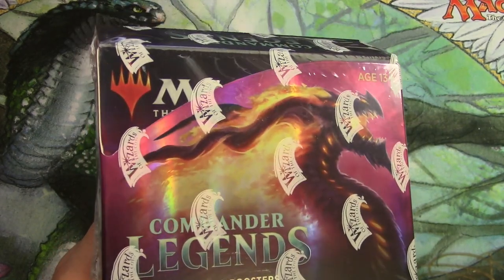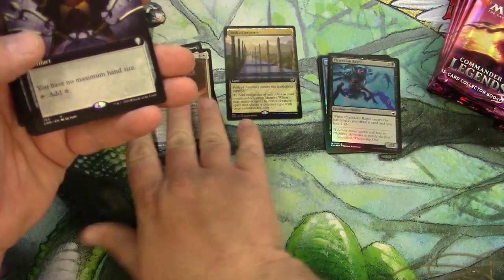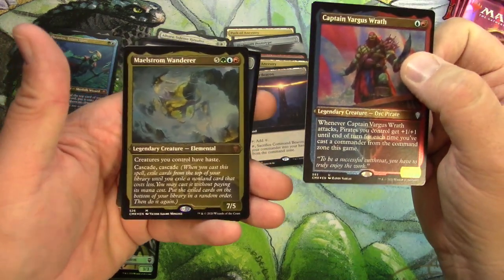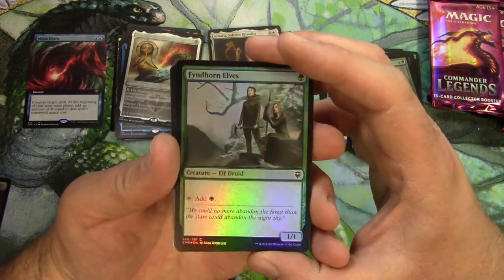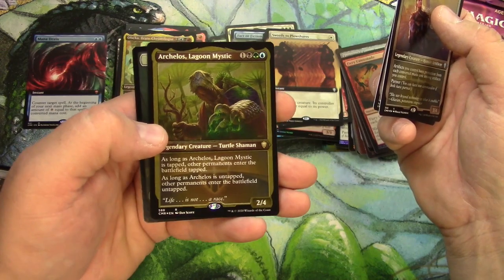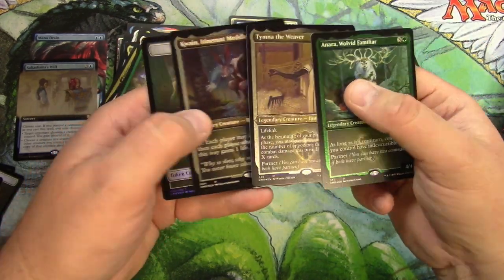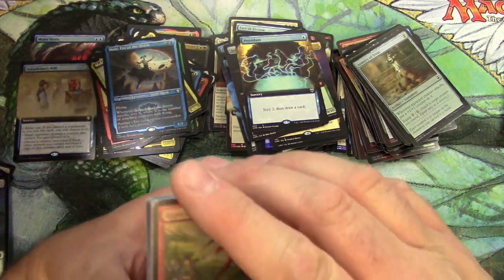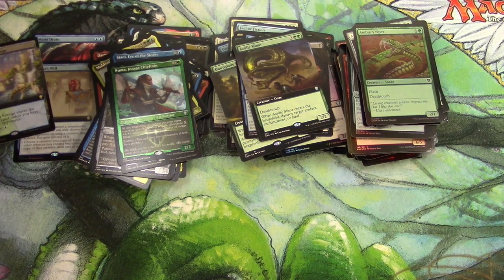Commander Legends Collectors Box